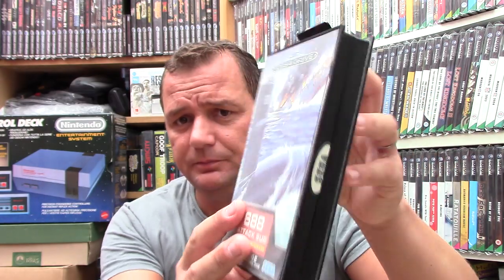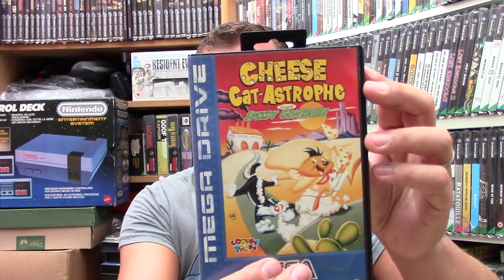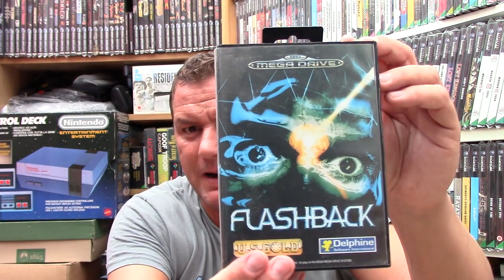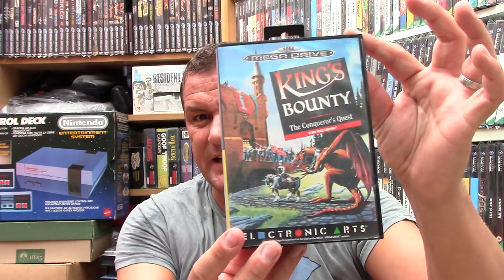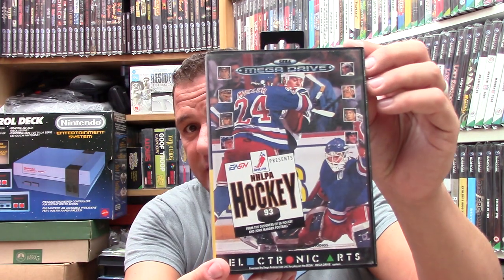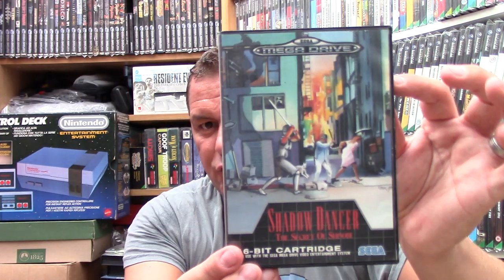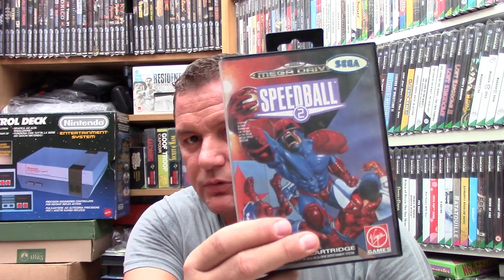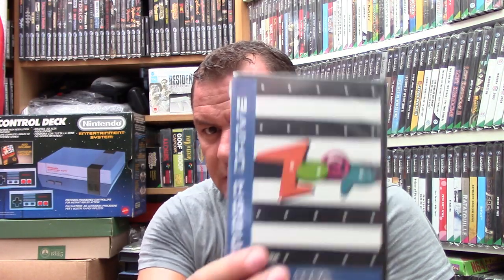Full UK PAL Sega Megadrive Collection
Quick run through all 538 of my UK PAL Megadrive games.

This does not include the Australian exclusives nor Lakers Vs Celtics as they was never commercial available.

Current list of missing manuals

The Punisher
Alien soldier
Mega man
Time killers
Dragon ball Z
Gunship
Sea quest dsv
Star control
Normys beach babe
Saturday night slam masters
The smurfs
Aero acrobat
Aero acrobat 2
Spiderman animated